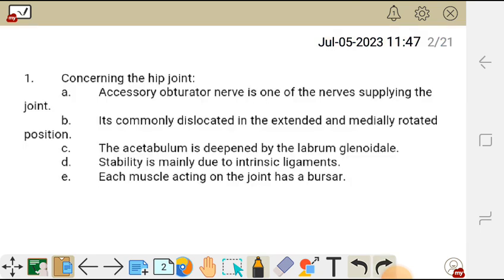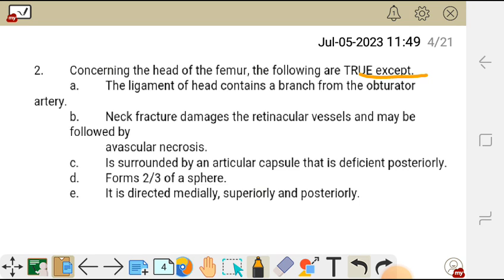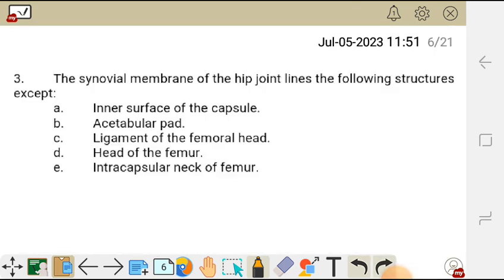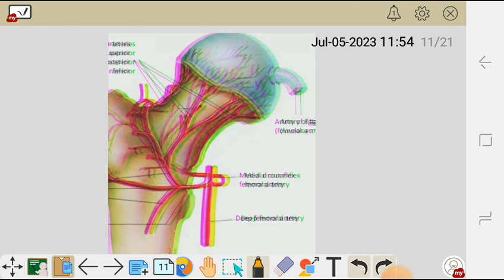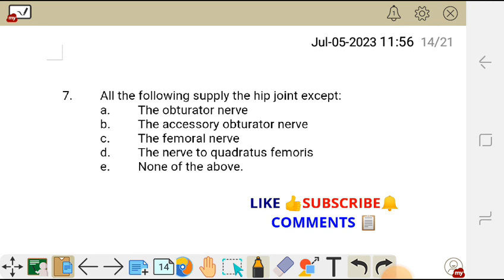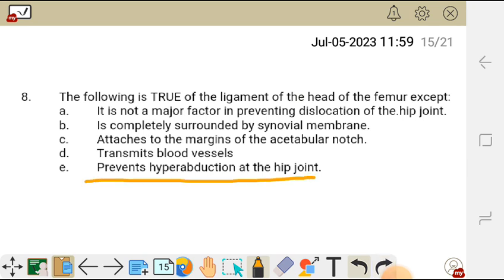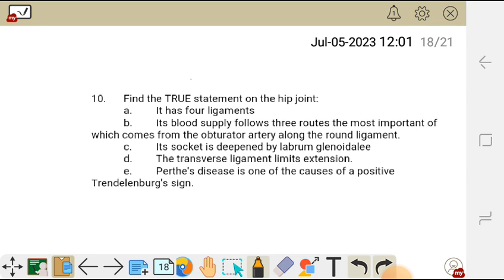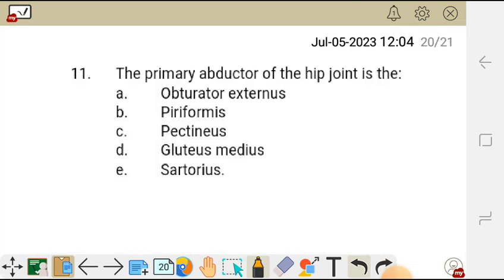MCQS ON THE HIP REGION AND THE THIGH (ANATOMY)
well explained anatomy multiple choice questions easy to understand and very helpful for revision purposes.
with diagrams elaborate the reason for the selected answer.